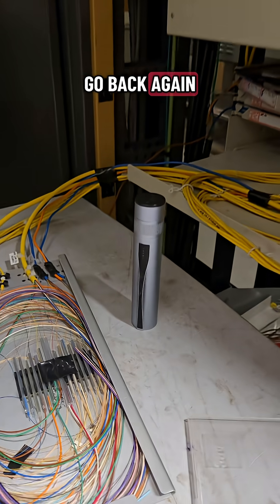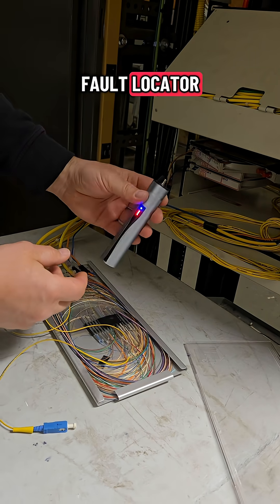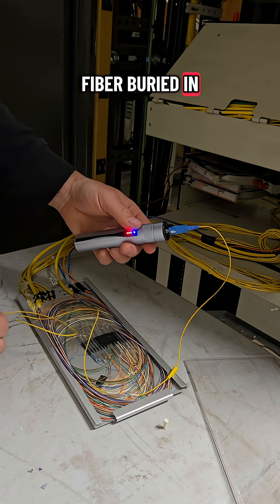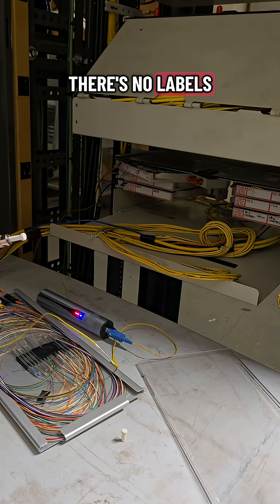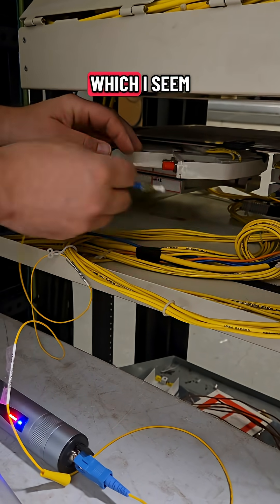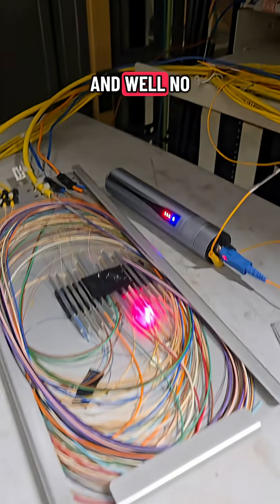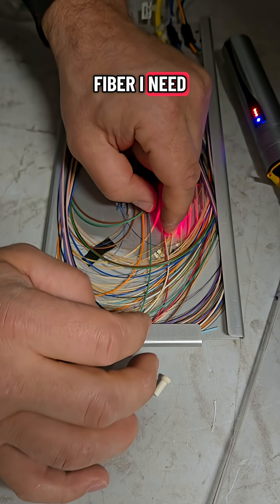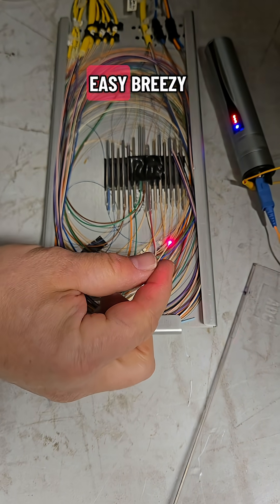No Labels? No Problem. The VFL working its magic!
This is where a Visual Fault Locator really proves its value. I’ve got a messy splice tray with no labels or markings, and I need to track down a single fiber buried in the mix. Instead of digging around blindly, I plug in the VFL — and instantly the fiber I’m after lights up bright red. A simple but powerful tool that makes fiber identification fast, easy, and accurate.